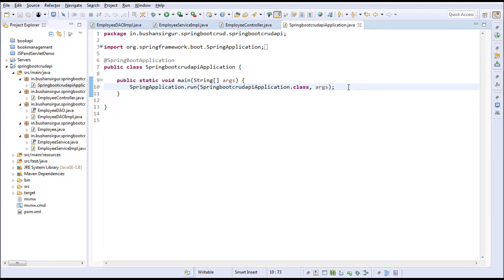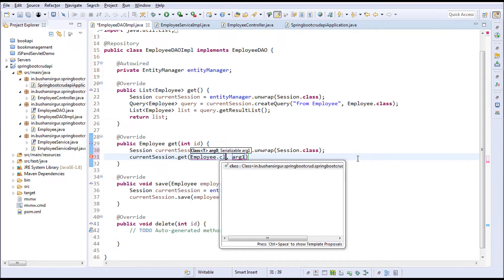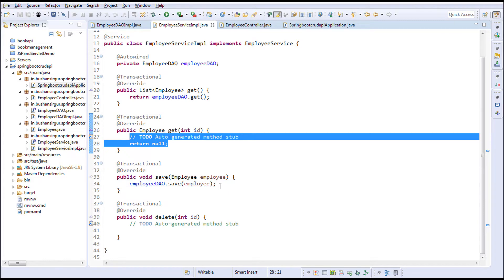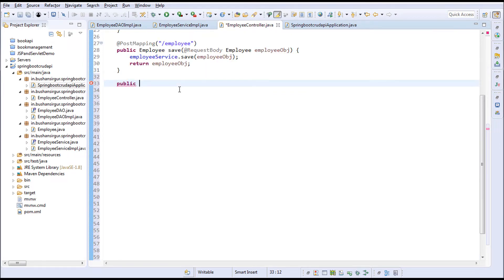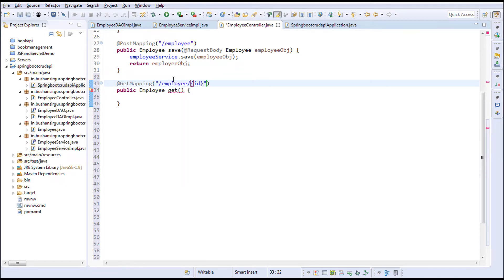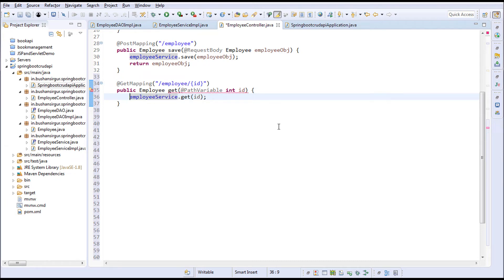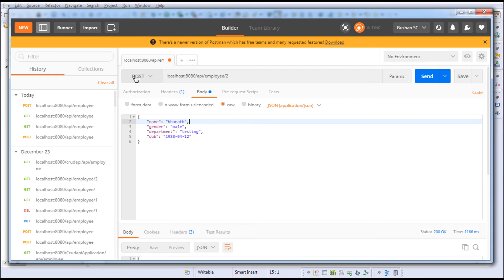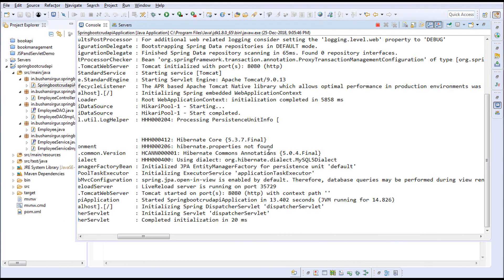Spring Boot Hibernate - Getting single employee object or @GetMapping [Part 6]